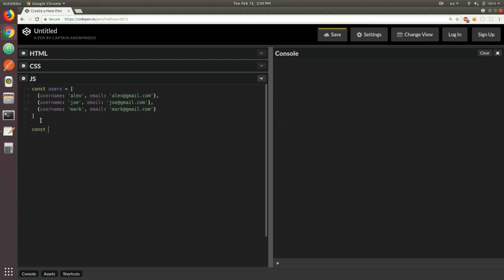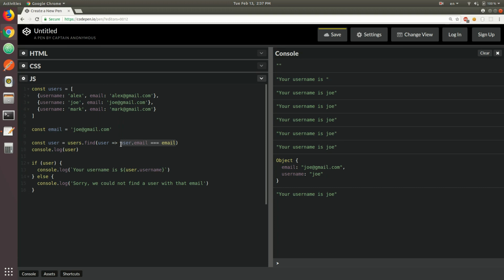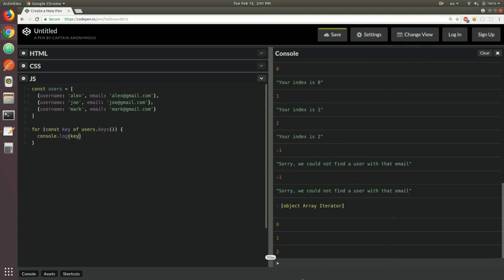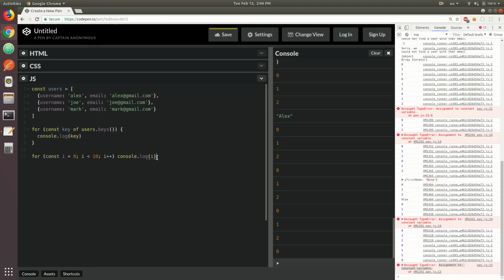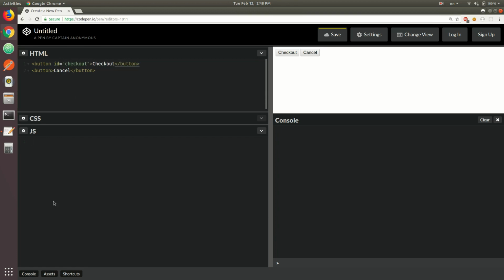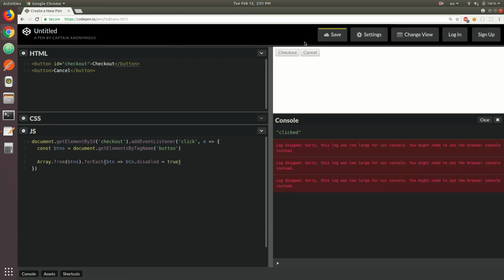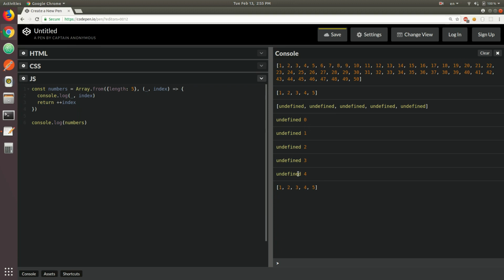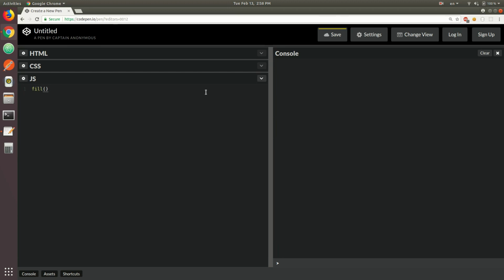ES6 Tutorial - #13 Array API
01:00 find
04:25 findIndex
05:45 keys
10:00 values [No longer supported]
10:41 entries
12:11 from
19:14 of vs Array
21:18 fill
21:27 copyWithin

ES2015 spec has brought a plethora of new methods to the Array API in JavaScript. Some will prove indispensable in your coding practice (find(), findIndex()), while others probably won't come up very often (from(), fill()) and can be easily substituted with the spread syntax. Enough talking, let's get to work!

Superb chapter on Array methods from "Exploring ES6" (if you are more of a reader)